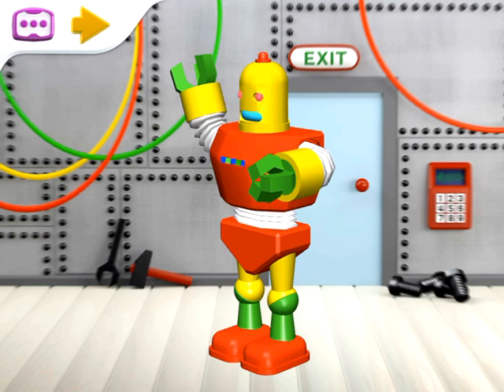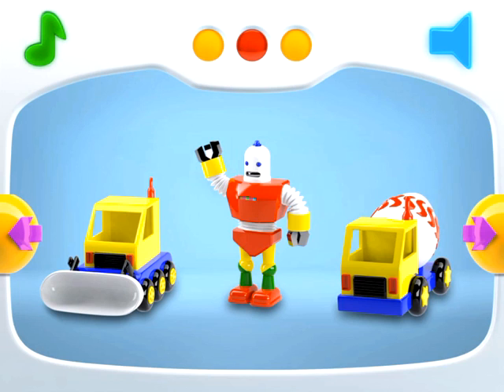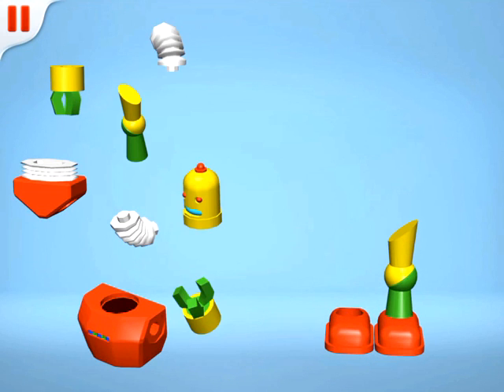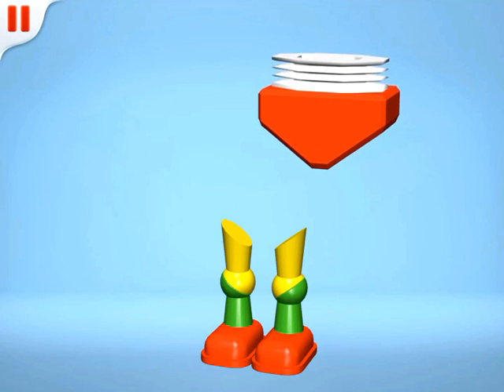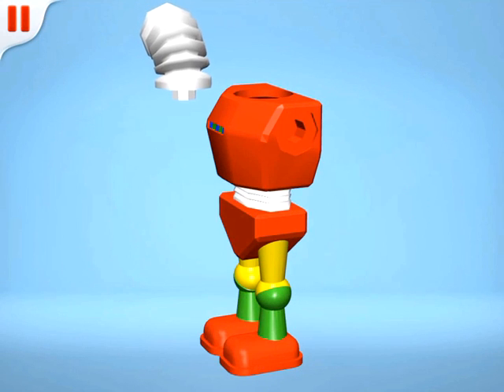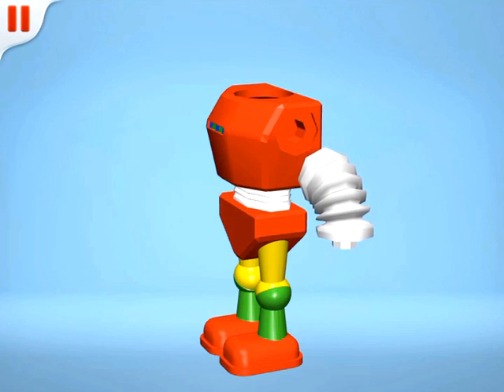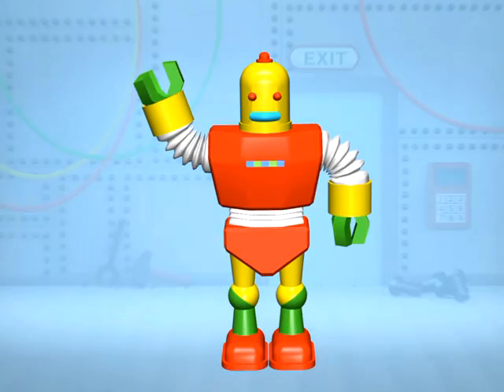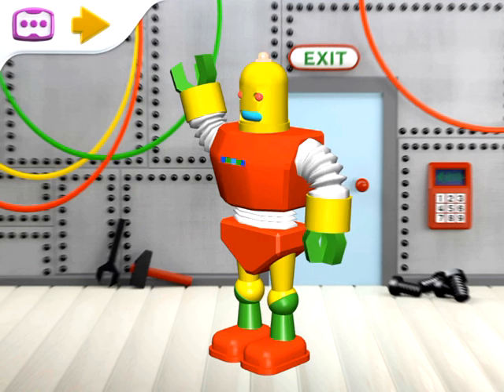Build & Play: 3D ROBOT app Demos & Review (kids educational iPad, iPhone app for children)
Build a 3d ROBOT! Try the colourful game of Build and Play! It's fun, crazy & educational! A free iPad & iPhone app for children to construct kid's machine & 3D puzzles and learn about building machines.

More ORIGINAL Video ADVENTURES, MUSIC, EXCITING & EDUCATIONAL ENGLISH 3D CARTOONS,ANIMATIONS GAMES, MACHINES, PUZZLES & FUNNY DEMOS FOR CHILDREN, KIDS & TODDLERS at: